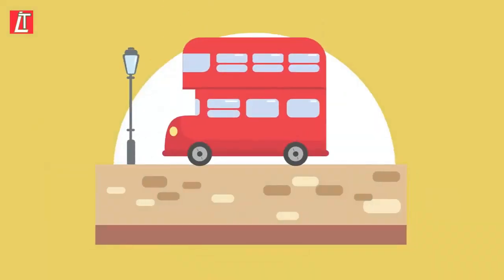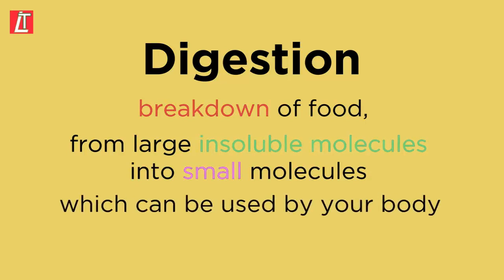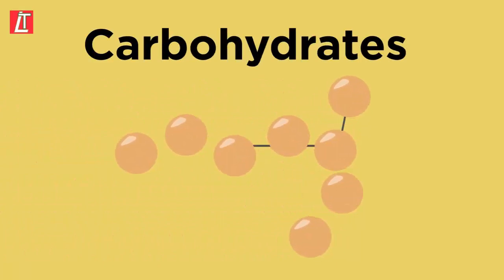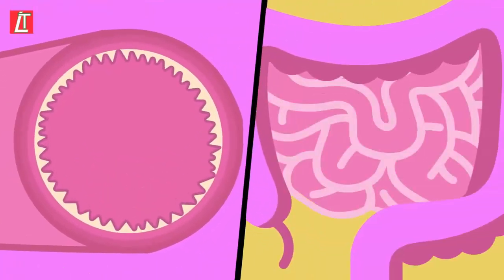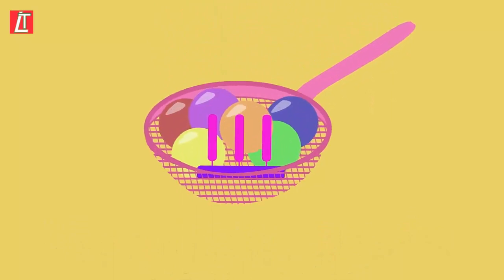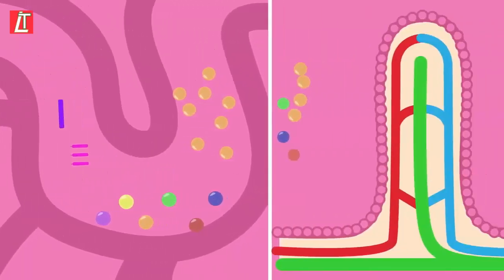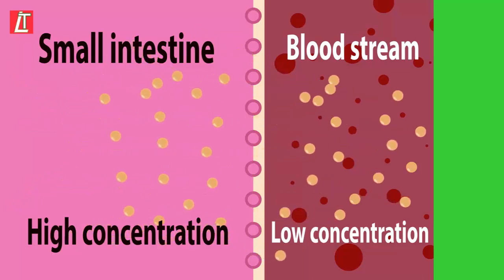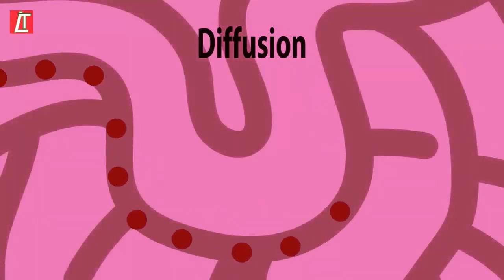Small intestine and food absorption | Physiology | Biology | Ladder Tips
DESCRIPTION

Digestion goes hand in hand with absorption… which happens in your small intestine.

Which is what we’re going to look at in this video.

      by
LADDER TIPS